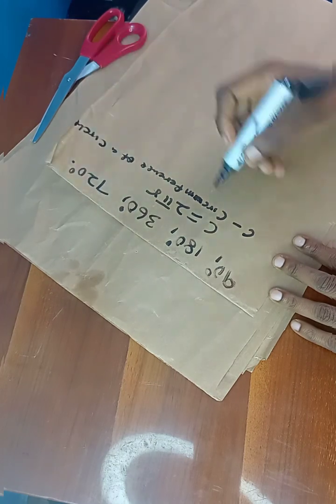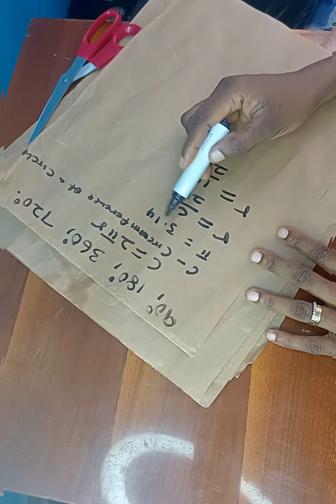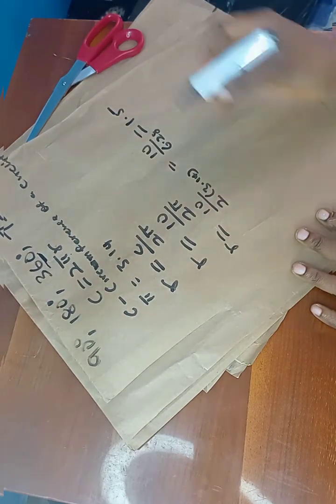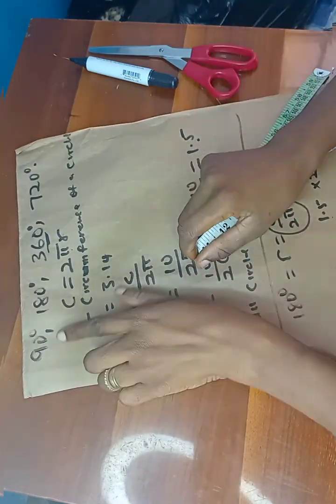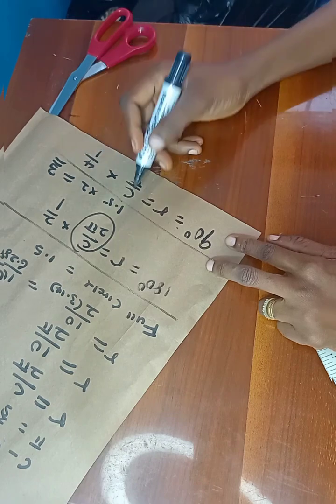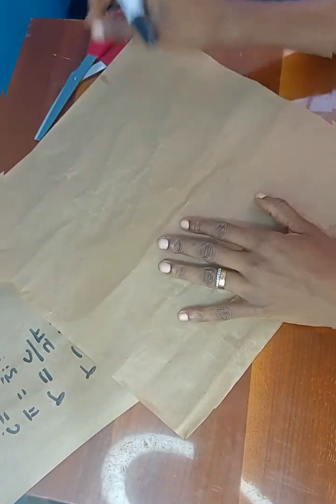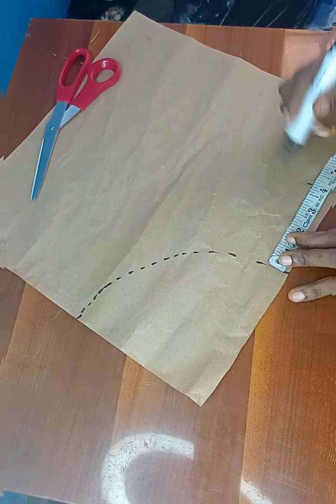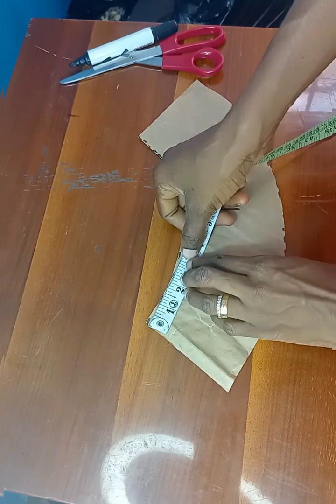How to cut 90°, 180°, 360°, 720° flare/How to calculate the radius.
This tutorial will guide you on how to calculate and get the right radius for any circumference needed to cut any type of flare/ circle